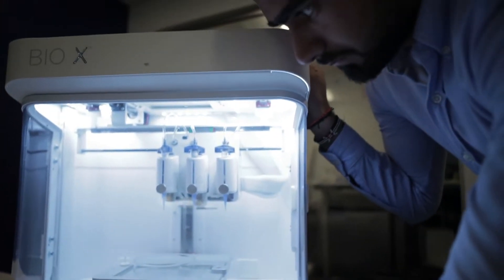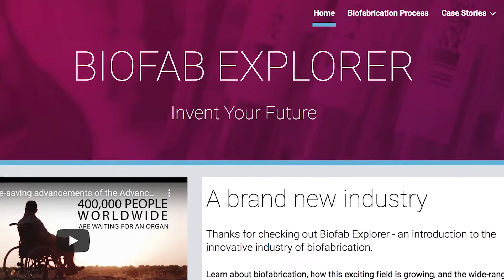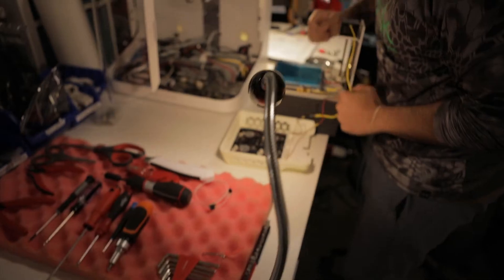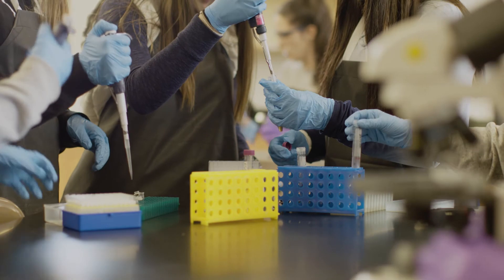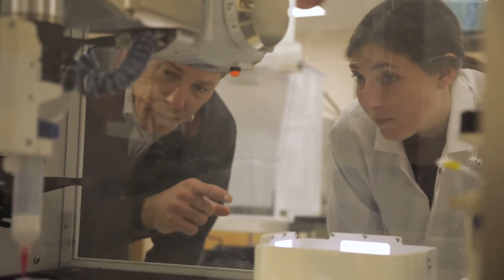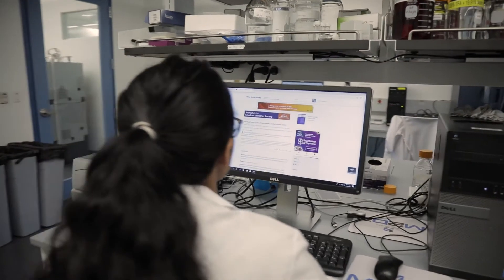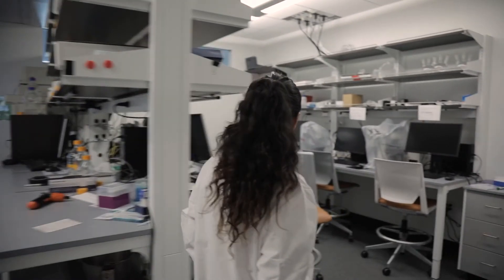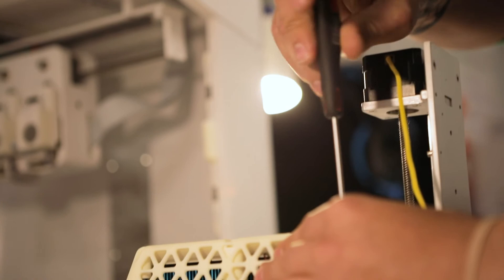Biofab Explorer: Invent Your Future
Learn about Biofab Explorer, a new tool from CAST and the Advanced Regenerative Manufacturing Institute (ARMI), helping to engage and build a diverse workforce in emerging STEM fields such as robotics, biofabrication, and hybrid electronics.

Visit our project page to find out more about this groundbreaking work